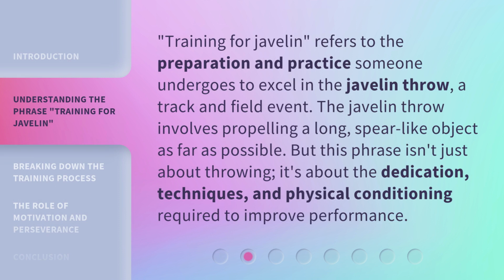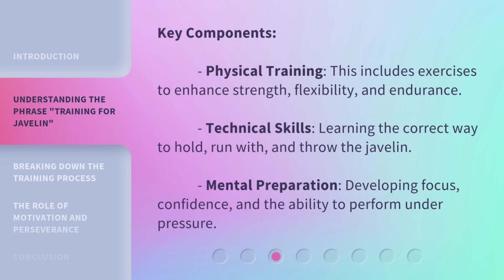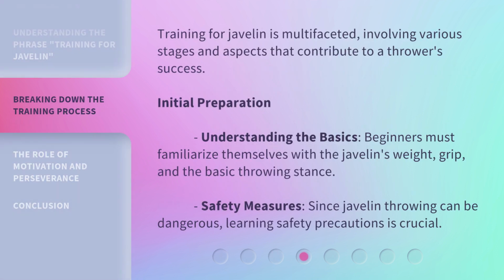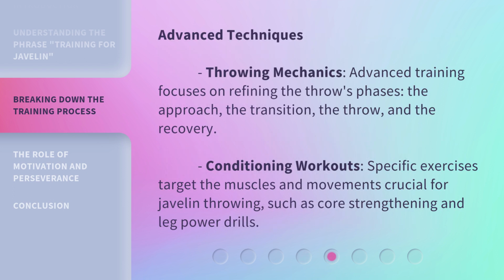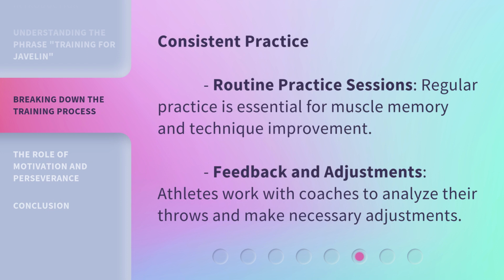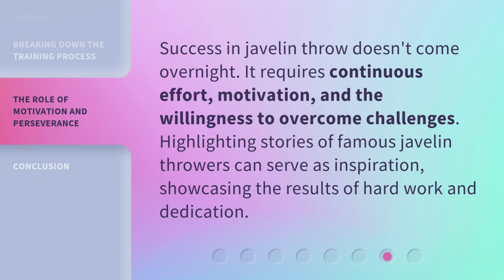Mastering the Javelin: A Step-by-Step Guide to Training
Javelin Mastery: Your Step-by-Step Training Guide • Unlock your full potential with this comprehensive step-by-step guide to mastering the javelin. From technique to training, this video has everything you need to dominate the field.

00:00 • Introduction - Mastering the Javelin: A Step-by-Step Guide to Training
00:35 • Understanding the Phrase "Training for Javelin"
01:27 • Breaking Down the Training Process
02:38 • The Role of Motivation and Perseverance